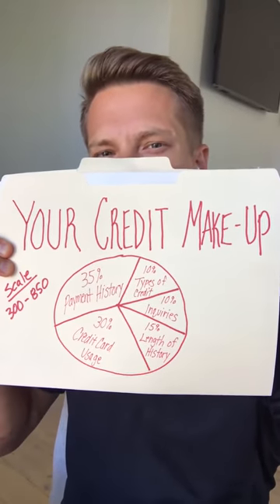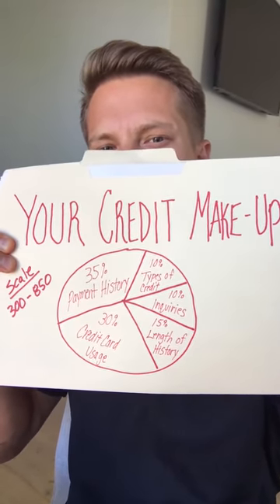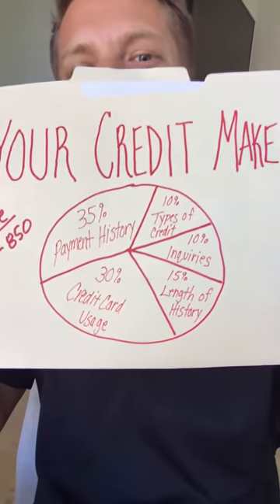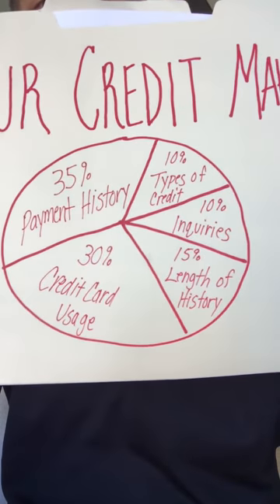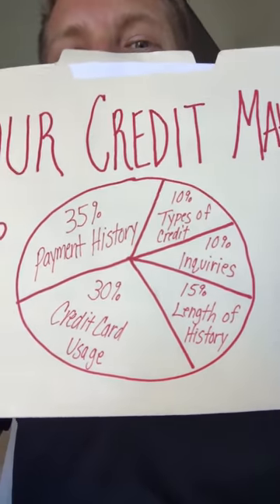These Are The 5 Components That Make Up Your Credit Score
In this video, Ryan breaks down the components that make up your credit score. 35% of your score comes from your payment history. 30% is your credit card utilization and types of credit you have. 10% is inquiries when someone checks your credit. 15% is your average of open credit and credit history.